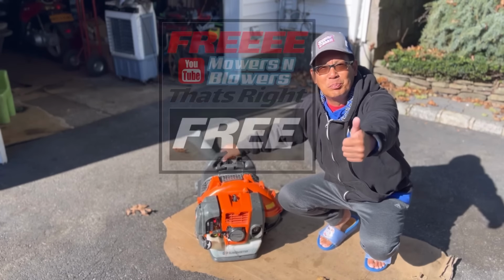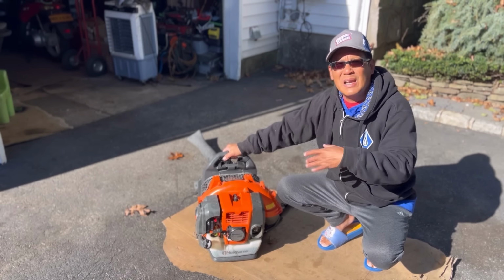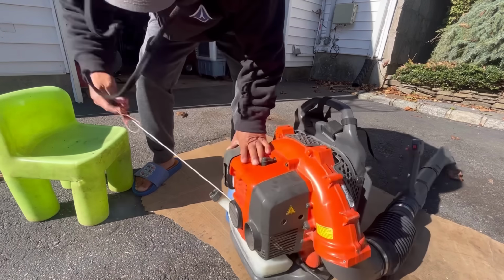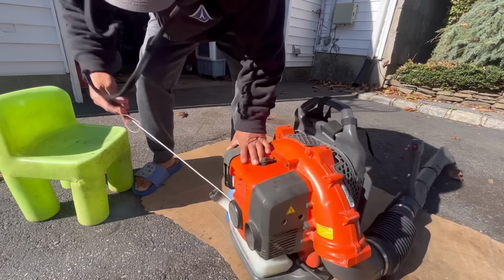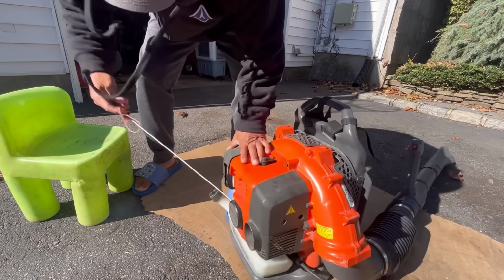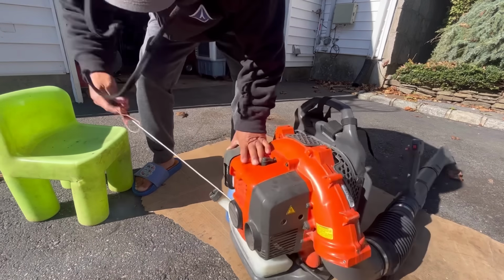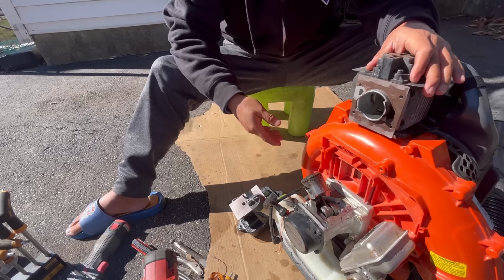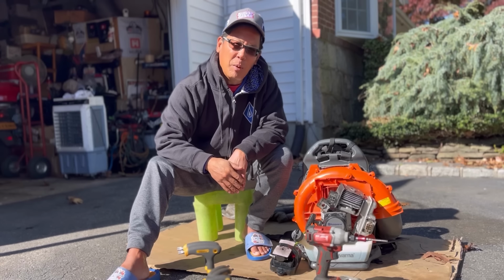WHY DOESNT A BRAND NEW HUSQVARNA 150BT BACKPACK LEAF BLOWER RUN? DID YOU PUT 2 STROKE OIL MIX IN IT?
VEVOR 20” lawntractor wheels

VEVOR brushless angle grinder